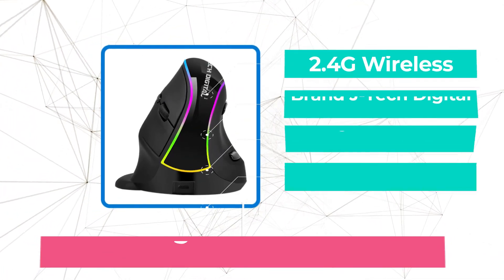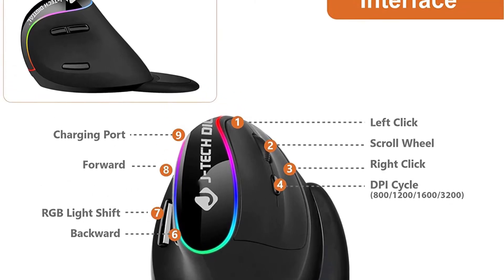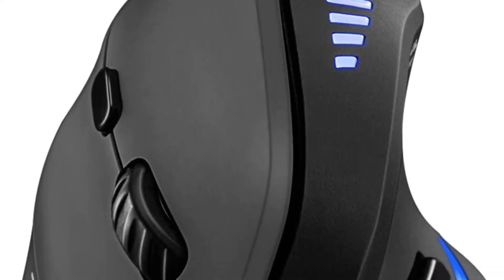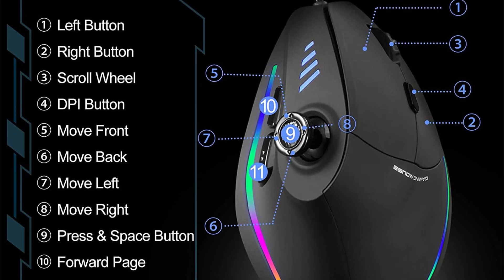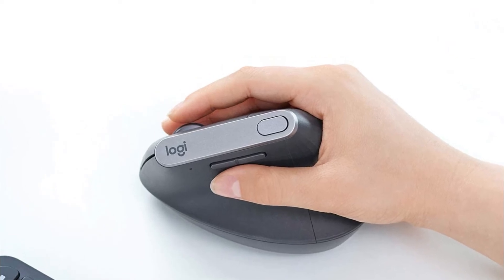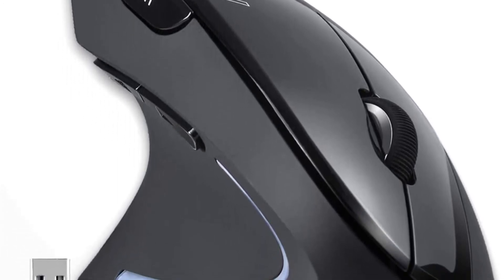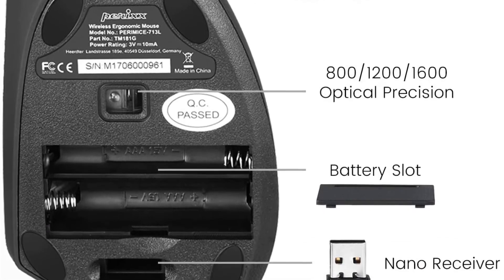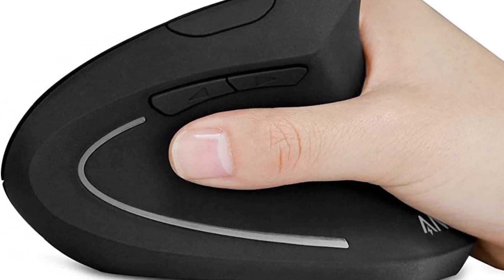Upgrading Your Workflow: The Top 5 Vertical Mice for Enhanced Productivity in 2024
► Links to the best vertical mouse :

1️⃣  Anker AK-UBA Vertical Mouse.

2️⃣  Perixx Wireless Vertical Mouse.

3️⃣  Logitech MX Vertical Mouse.

4️⃣  TRELC Wired Vertical Mouse.

5️⃣  J-Tech Digital Vertical Mouse.

00:00​ Intro: This is a review of vertical mouse
00:24 5⃣  J-Tech Digital Vertical Mouse
01:31 4⃣  TRELC Wired Vertical Mouse
02:38 3⃣  Logitech MX Vertical Mouse
03:37 2⃣  Perixx Wireless Vertical Mouse
04:41​ 1⃣  Anker AK-UBA Vertical Mouse